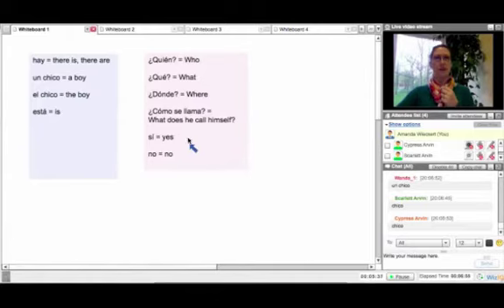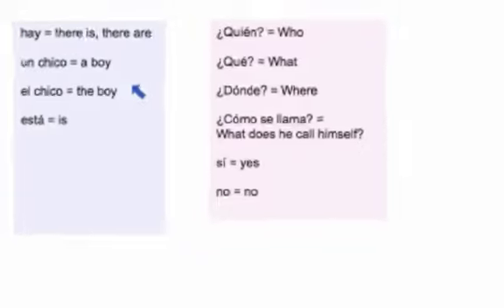Laughing Language Learner Class Tour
An explanation of a Laughing Language Learner live, interactive, online Spanish class.